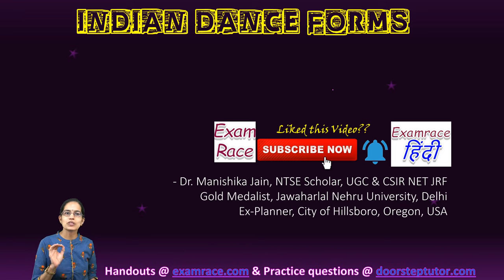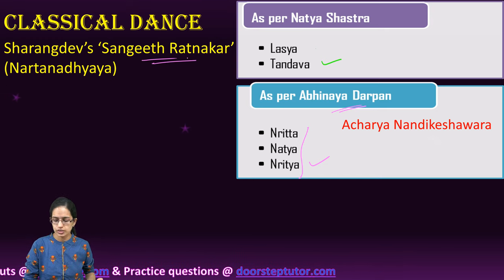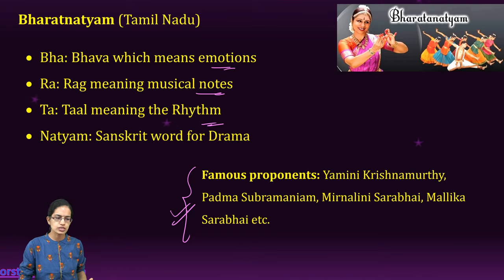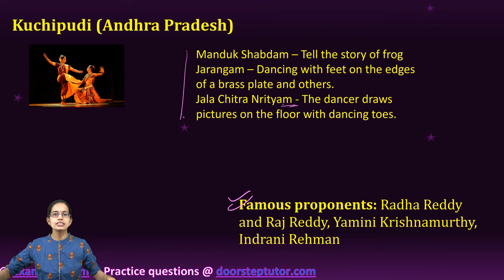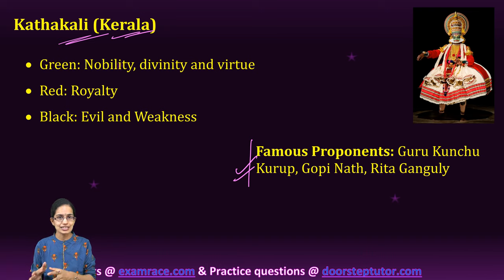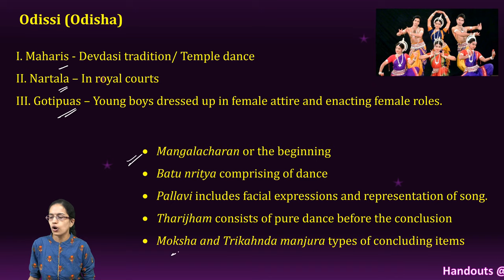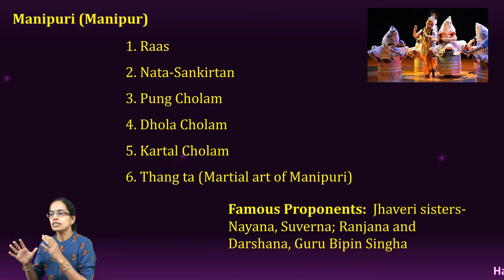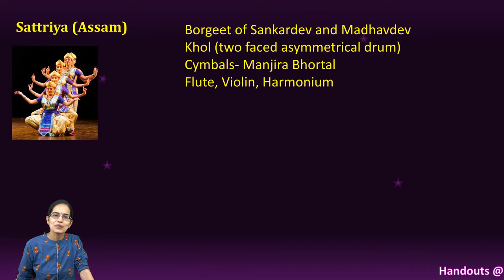Indian Dances: Bharatanatyam, Kathak, Kathakali, Kuchipudi, Odissi, Sattriya, Manipuri, Mohiniyattam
Dr. Manishika Jain explains Indian Dances: Bharatanatyam, Kathak, Kathakali, Kuchipudi, Odissi, Sattriya, Manipuri, Mohiniyattam

These mood and expressions are emoted through the use of mudras. There are 108 fundamental mudras, a combination of which is used to depict a particular emotion.
Bharatanatyam, Tamil Nadu
Kathak, Uttar Pradesh
Kathakali, Kerala
Kuchipudi, Andhra Pradesh
Odissi, Odisha
Sattriya, Assam
Manipuri, Manipur
Mohiniyattam, Kerala

Bharatnaytam
Oldest among all classical dance forms
Derives its name from Bharat Muni and ‘natyam’ means dance (in Tamil).
Name ‘Bharata’ to ‘Bhava’, ‘Raag’ and ‘Taal’.
Solo dance performance of the temple dancer or ‘devadasis in Tamil Nadu referred as ‘Dashiattam’.
Rukmini Devi Arundale, another famous proponent of Bharatnatyam.
It is responsible for giving global recognition to dance.
Sanskrit, Tamil and Kannada are traditional language of Bharat Natyam.
Theme: Religious and Devotional theme

Alarippu: Invocatory piece of performance, accompanied with rhythmic syllables, seek the blessings of god.
Jatiswaram: Pure form of dance, poses and movement.
Shabdam: Dramatic element includes abhinaya in song. Praise of the glory of god.
Varnam: Combination of dance and emotions, with taal and raga.
Padam: Mystery over the abhinaya expressed by artist.
Jawali: Short love lyrics performed at a faster tempo.
Thillana: Concluding stage of performance

Chapters:
0:00 Indian Dance Forms
1:15 Classical Dance
2:10 Rasas
2:46 Mudras & Dances
3:17 Bharatnatyam (Tamil Nadu)
3:37 Famous Proponents
5:23 Kuchipudi (Andhra Pradesh)
6:53 Kathakali (Kerala)
8:28 Mohiniattam (Kerala)
8:44 The Sequence Mohiniyattam
9:10 Odissi (Odisha)
10:46 Kathak (Uttar Pradesh)
11:54 Manipuri (Manipur)
13:19 Sattriya (Assam)